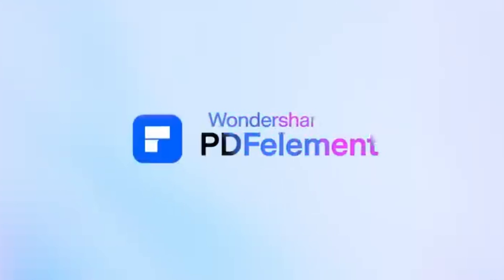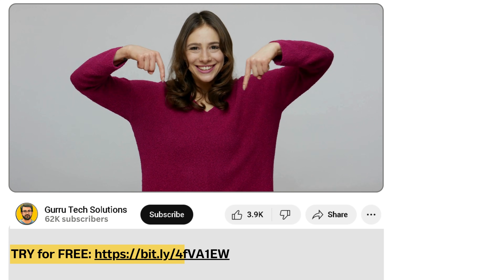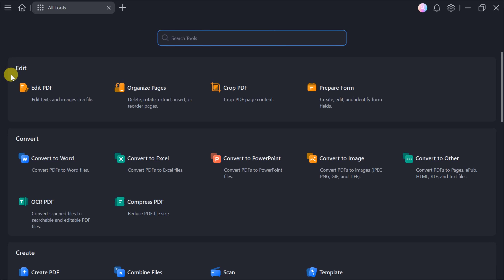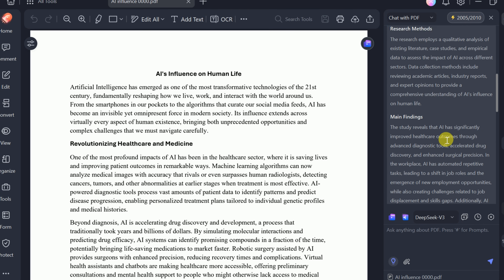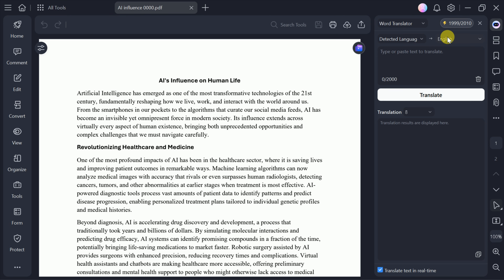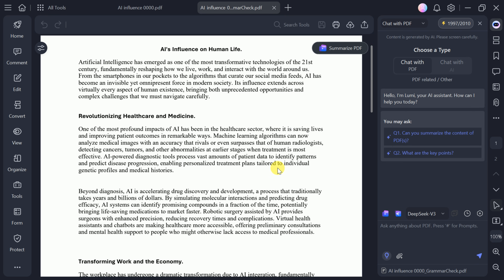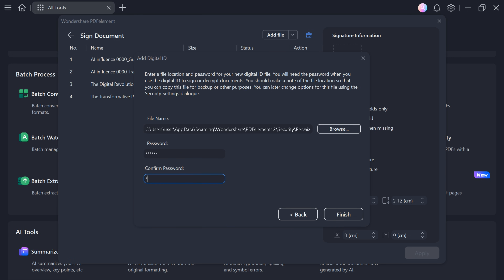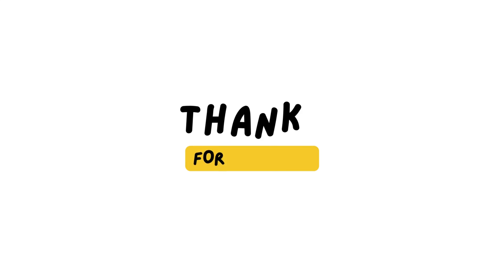Forget boring PDFs—this editor just got a brain upgrade for 2025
2025’s Game-Changing PDF Editor: Now with a Brain! | The End of Boring PDFs: 2025’s AI Editor in Action

Discover the latest advancements in PDF editing with PDFelement's BIG Brain Upgrade for 2025. This significant update brings a plethora of innovative features and enhancements, revolutionizing the way you work with PDFs. From improved document processing to advanced editing capabilities, PDFelement's new brain upgrade is set to transform your productivity. Learn more about the exciting new features and how they can benefit your workflow in this video. Get ready to experience the future of PDF editing with PDFelement's 2025 BIG Brain Upgrade.

Timestamps:-
00:00 - Introduction
00:56 - Access the Official Site
01:13 - Official Site Intro
01:36 - Download PDF
01:45 - Main Interface
02:24 - AI Summarizer
03:24 - Summarize Multiple PDFs
03:33 - AI Translate
04:19 - AI Grammar Checker
04:34 - Hide Important Info in PDF
05:08 - Digital Signature in Bulk
05:41 - Crop PDFs in Bulk
06:08 - Ending